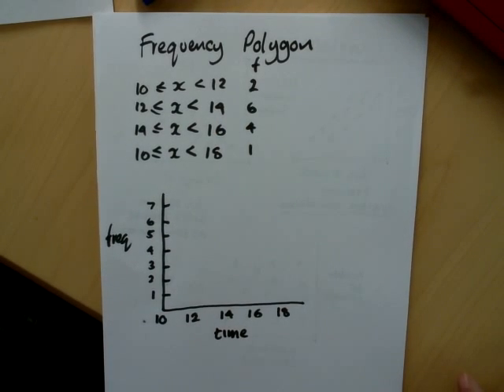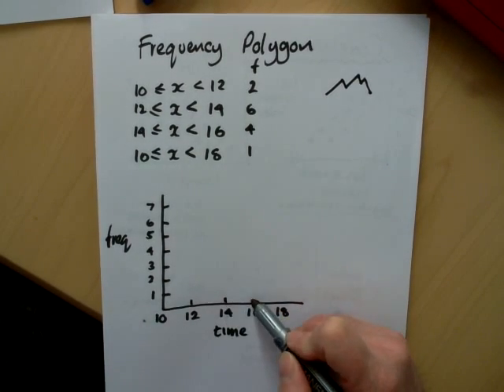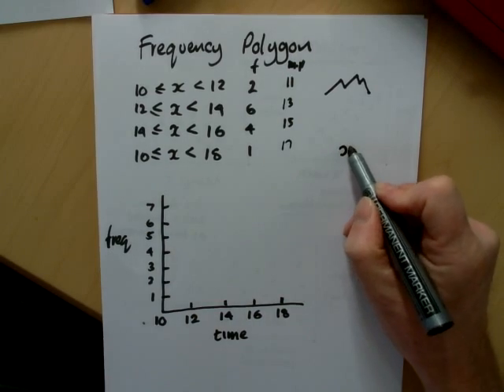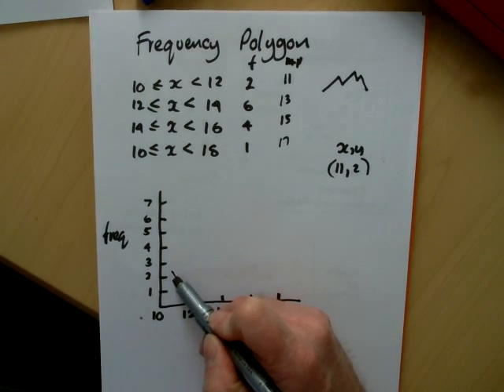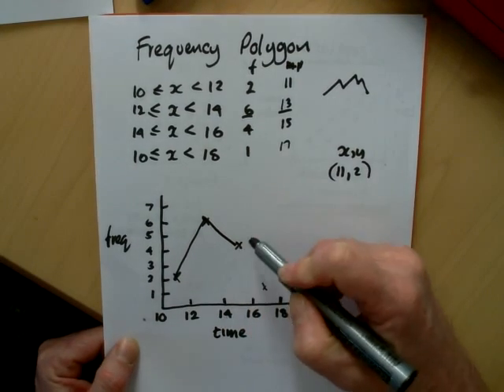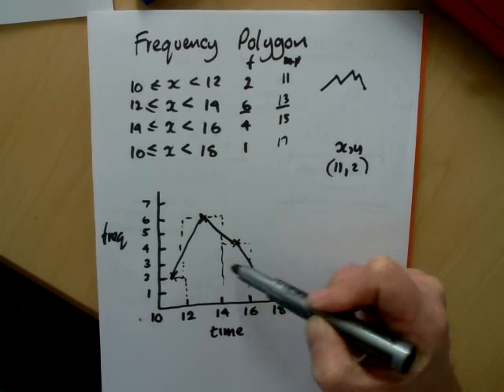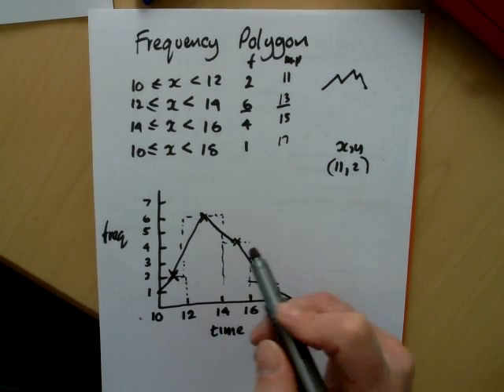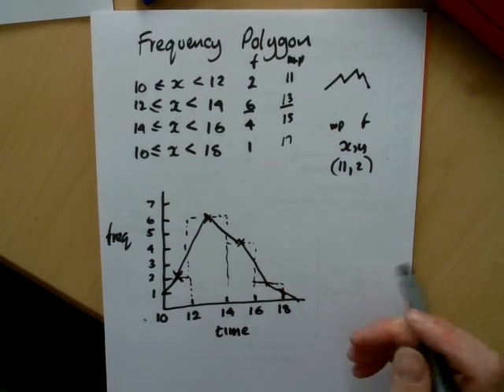frequency polygon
c grade